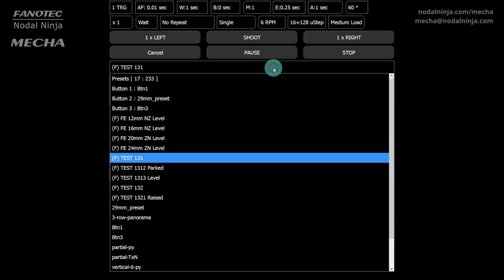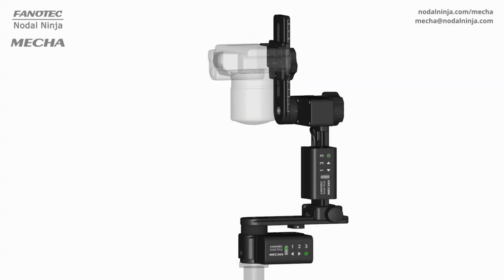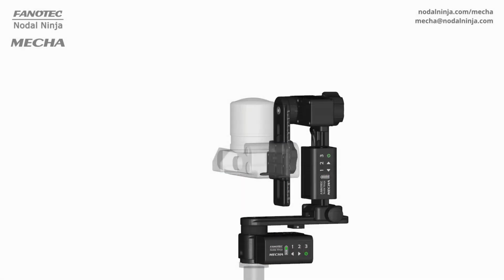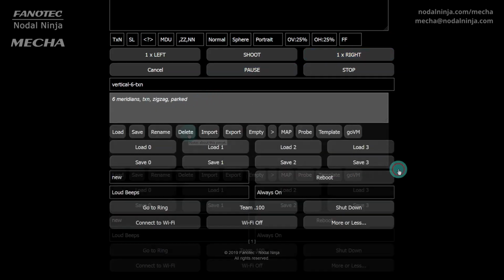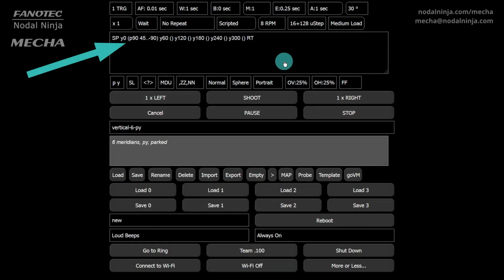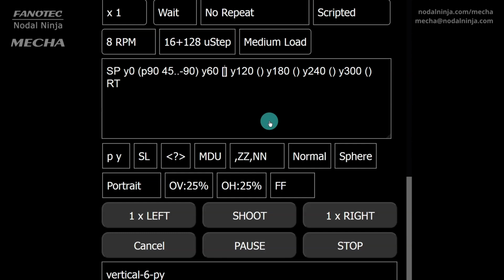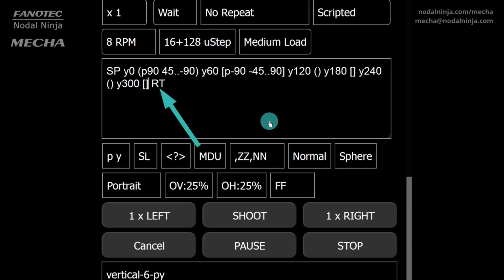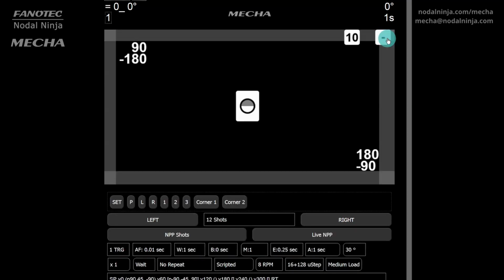Shooting Vertically in a Zigzag Pattern Using TxN and py Scripts – Dual-Axis MECHA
We recommend also watching the videos "Shooting Vertically Using a TxN Script" and "Shooting Vertically Using a py Script".
In these videos, we show how to shoot vertically, column by column, with each column shot from bottom to top.
In today’s video, we will show you how to shoot vertically in a zigzag pattern.

00:30 TxN Script
We will first load the preset for vertical shooting that contains a TxN script, which utilizes tilts and a specified number of positions per tilt.
It contains one column, followed by a 60-degree horizontal rotation, and this process is repeated five times from bottom to top, resulting in six columns in total.

For shooting in a zigzag pattern, we will simply create a second column by mirroring the positions in the first column.
At -90 degrees tilt, there is one position. This is a position for a nadir shot with the camera in the raised position and facing downward. Any position can be omitted if not needed.
Then, at -45 degrees tilt, there is one position.
At 0 degrees tilt, there is one position. The camera is in the level position here.
At 45 degrees, there is one position.
And at 90 degrees, there is one position. This is a position for a zenith shot with the camera in the parked position and facing up.
Finally, we need a 60-degree rotation horizontally, as we will use the repeat setting to cover the whole sphere. After executing this preset, we want MECHA to repeat it two times, three seconds apart.

So, there are six columns in total. Preset notes can also be updated, and then save the preset under a different name to be able to use it later.

02:44 py Script
Let's load the preset for vertical shooting that contains a py script, which utilizes pitch and yaw conventions. At 0 degrees yaw, there are positions at pitches of 90 degrees (for a zenith shot), 45 degrees, and -90 degrees (for a nadir shot). MECHA will compute the pitch values omitted from the list.

The second column is at a yaw of 60 degrees. For shooting in a zigzag pattern, we will mirror the pitch values in the first column, similar to what we did in the TxN script.
We will use square brackets this time, as this allows us to use empty square brackets instead of a list of pitches. Similarly for parentheses, or round brackets.

So, at a yaw of 60 degrees, we need one position at a pitch of -90 degrees, next at a pitch of -45 degrees, and the last at a pitch of 90 degrees. MECHA will compute the pitch values omitted from the list.

Pitch values for all odd-numbered columns are the same as the pitch values for column 1, so we will use empty parentheses to instruct MECHA to use those values.
Similarly, pitch values for all even-numbered columns are the same as the pitch values for column 2, so we will use empty square brackets to instruct MECHA to use those values.

"RT" instructs MECHA to return to the starting position on the shortest path, and remember the script has priority over other settings.

SP y0 (p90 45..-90) y60 [p-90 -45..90] y120 () y180 [] y240 () y300 [] RT

Other preset settings can also be changed according to your lens and camera settings.
Let's update the preset notes and then save this preset as well.

You can update the two-axis slider to reflect the actual position of your upper rail. Since the upper rail of our panoramic head is in the parked position, we will use the [P] button. Ensure the label of the first button reads “SET” before clicking the [P] button.
It is recommended to synchronize the two-axis slider and the upper rail when using the two-axis slider to visualize a preset execution.

MECHA executes both presets in the same way, so we will launch the preset that uses the py script as it is already loaded.

The first column is at 0 degrees yaw.
The second column is at 60 degrees yaw.
The column at 120 degrees yaw.
The column at 180 degrees yaw.
The column at 240 degrees yaw.
And the column at 300 degrees yaw.
MECHA now returns to the starting position.

While MECHA executes this preset, the slider shows all the positions as specified in the script, since this is a py script.